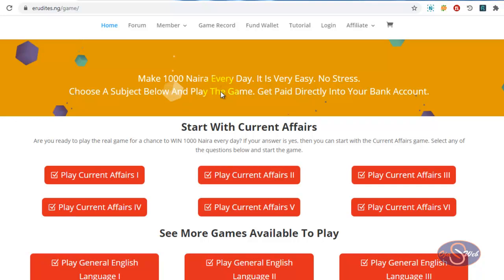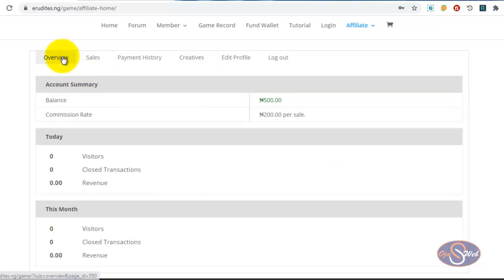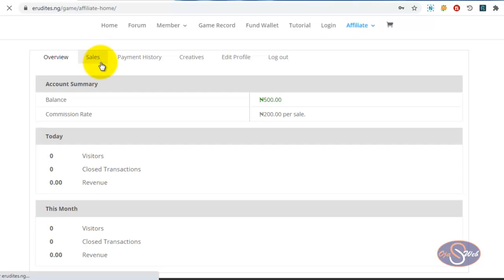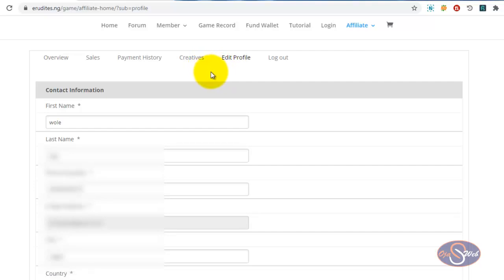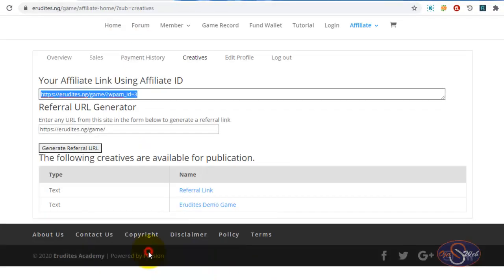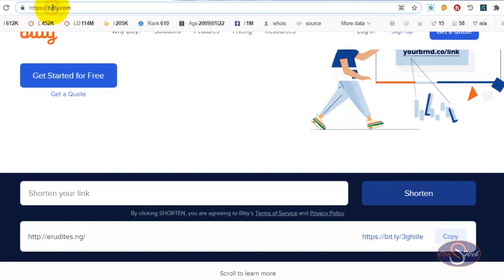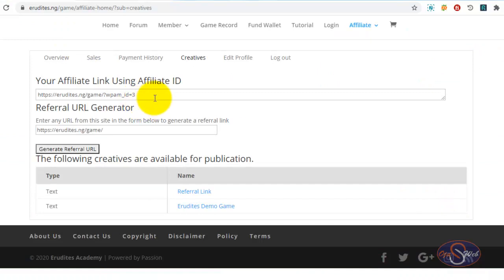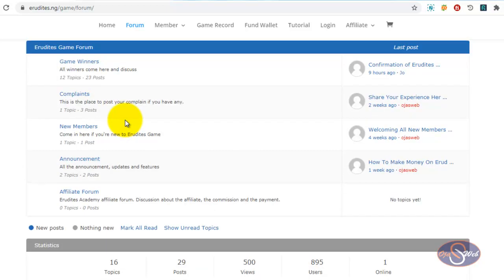Erudites Academy Game Affiliate - Make Money In Nigeria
Make money online with 1000 Naira by joining the Erudites Academy Game.